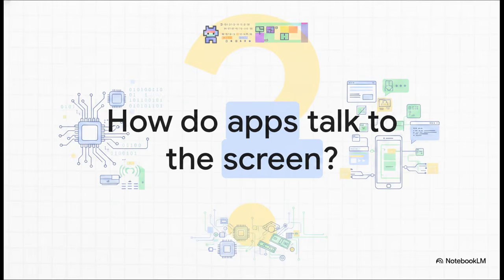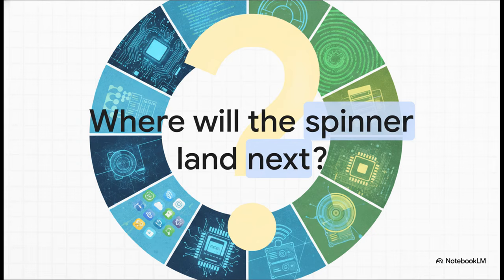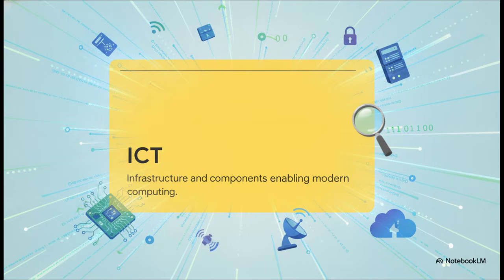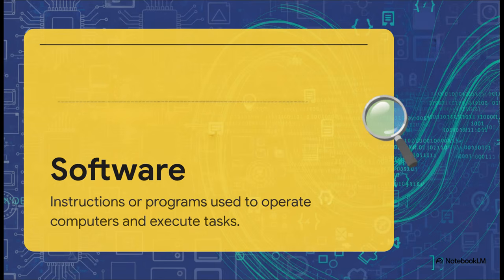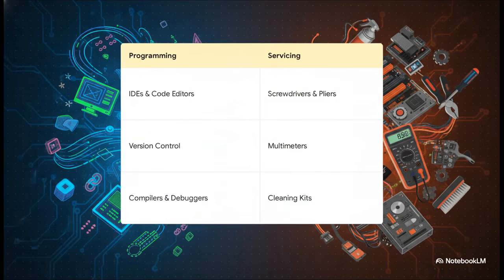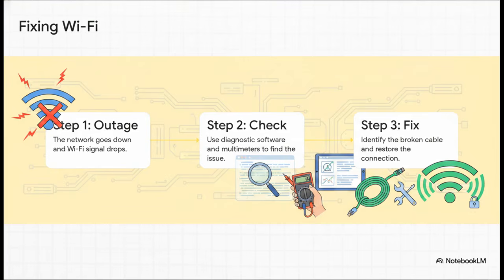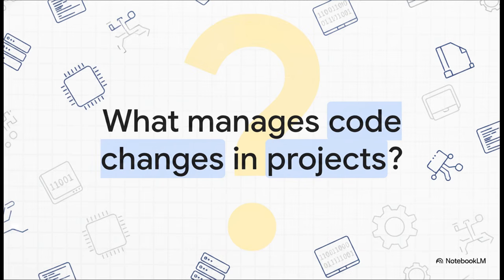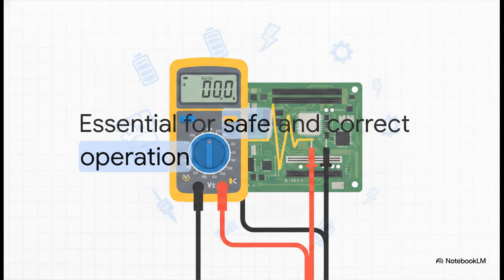TLE 8 ICT Term 1 Week 1: ICT Foundations and Exploring Tools and Equipment in ICT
Welcome to this comprehensive overview for Grade 8 TLE - ICT (Information and Communications Technology) under the newly implemented MATATAG Curriculum. This video serves as a learning guide and lesson exemplar breakdown for Term 1 / Quarter 1, Week 1.
In accordance with the official Department of Education (DepEd) learning competencies, this overview covers the three integrated core areas specified for the Name of Lesson / Pangalan ng Aralin:
ICT as Tools for Online Marketing
Tools and Equipment in ICT
Appropriate Software Applications for Specific Tasks
Whether you are a teacher looking for a guide to map out your Daily Lesson Log (DLL in ILAW format) or a Grade 8 student preparing for your lesson, this video will help you identify hardware and software sub-categories, understand their operational purposes, and practice safe handling procedures.
📌 What We Cover in This Video:
Introduction to ICT Tools: Understanding how digital tools differ from traditional equipment and how they drive modern workplace efficiency.
Hardware vs. Software: Identifying essential programming tools (IDEs), computer systems servicing (CSS) essentials, visual arts tools (3D modeling), and telecommunication networks (routers, switches, modems, extenders).
Software Applications: Dissecting System Software, Application Software, Utility Software, and more.
Safe Handling & Best Practices: Operational safety rules based on manufacturer guidelines.